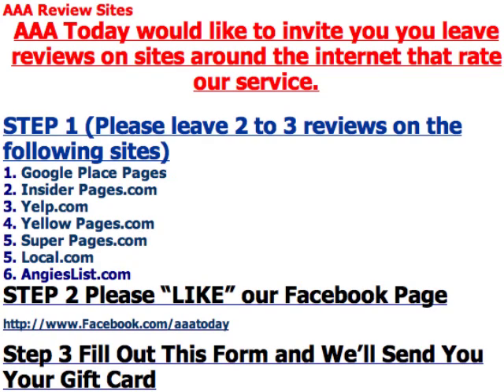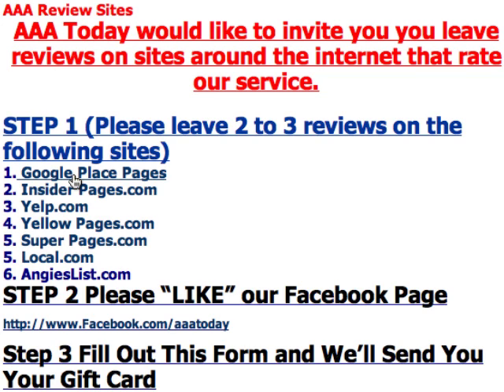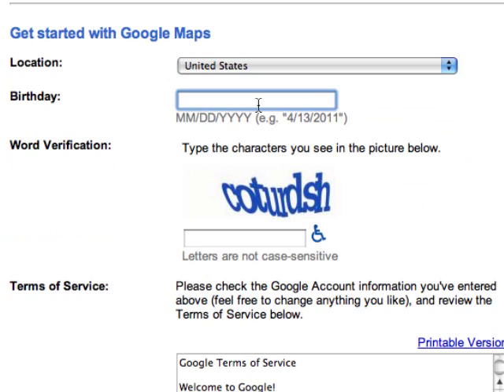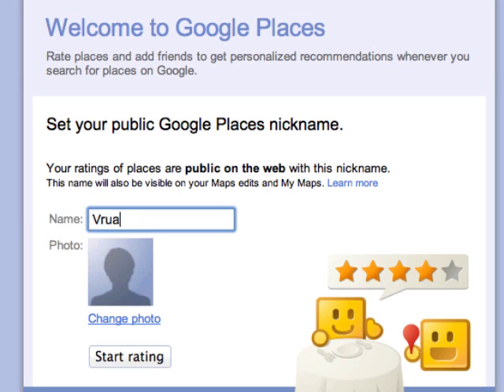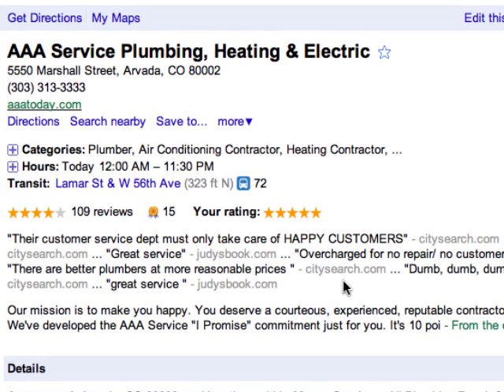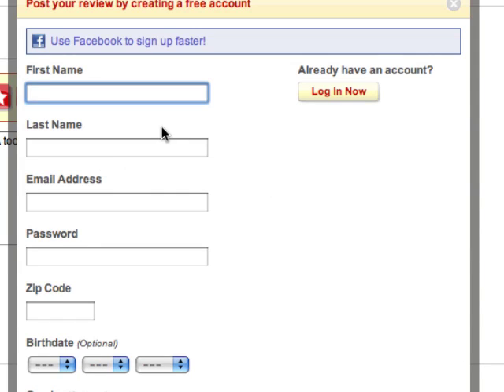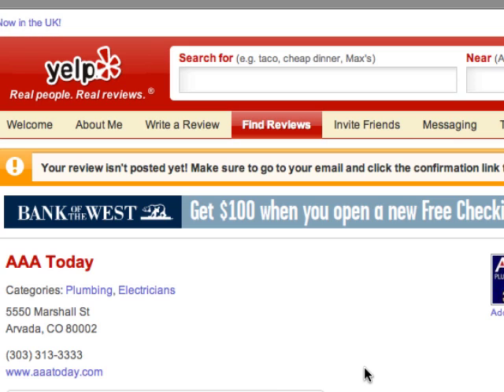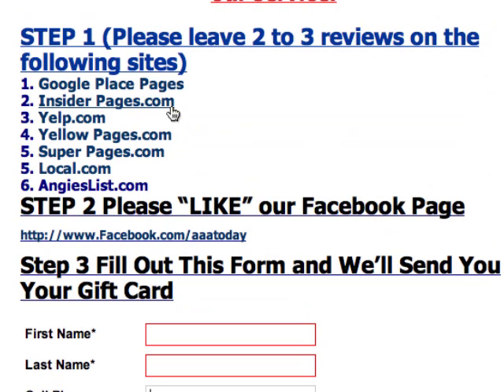AAA Plumbing Healting and Electrical Reviews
AAA Today plumbing heating and electrical reviews